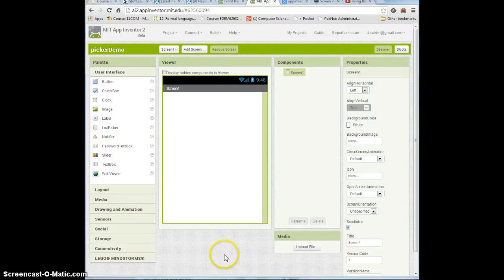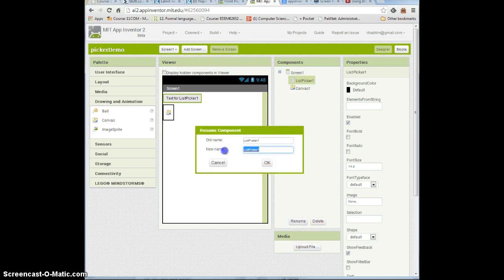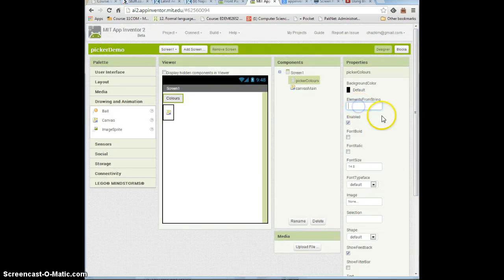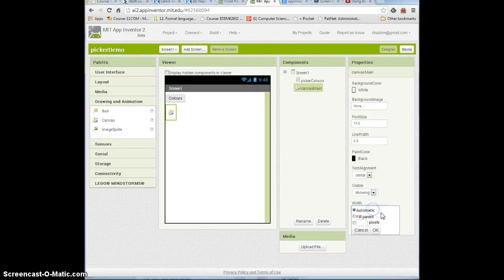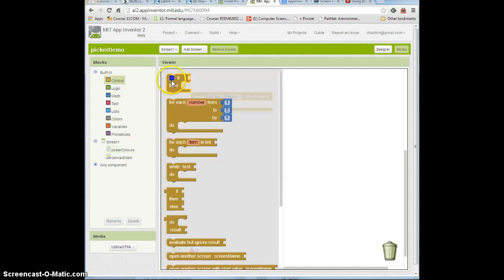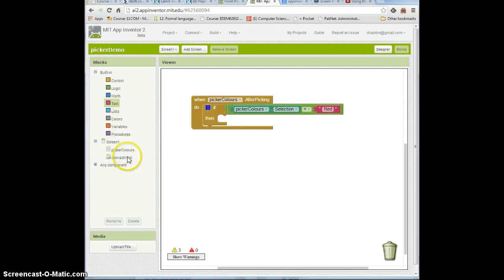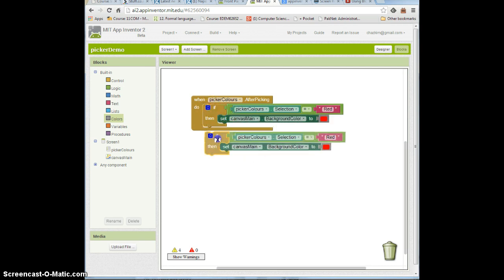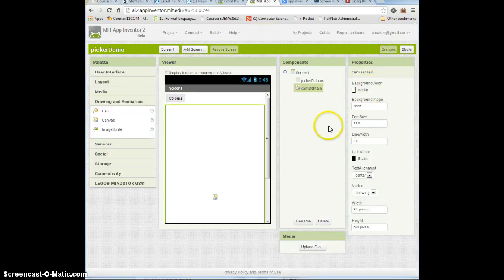Using Blocks 2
Using blocks to change the colour of a canvas again